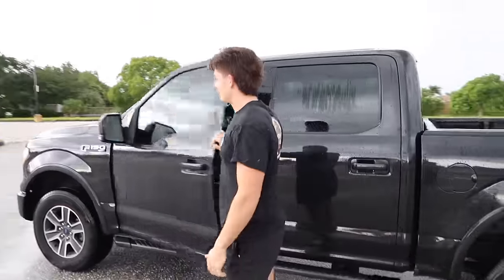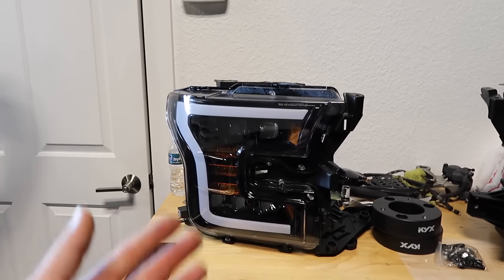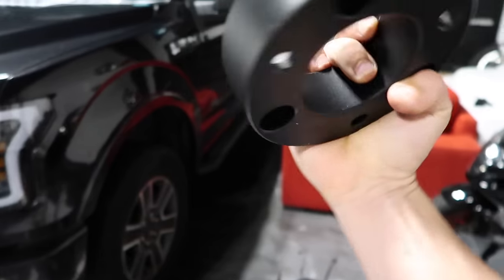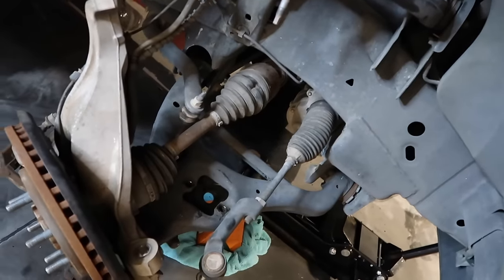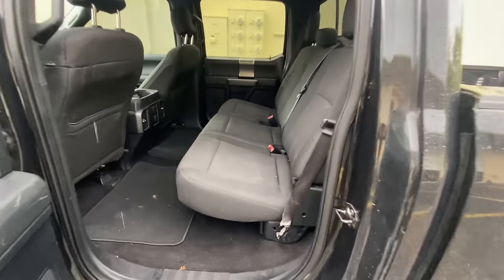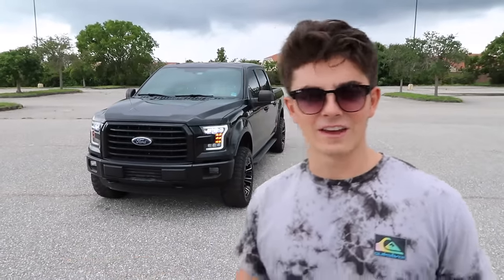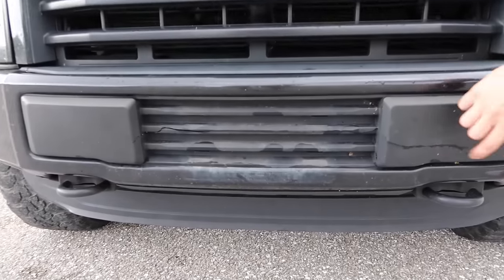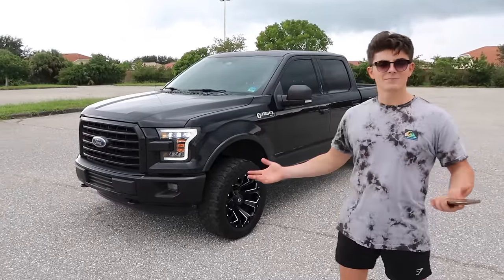Completely Transforming My New Ford F150 For Under $3,000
This is my 2015 ford f-150 XLT with the 5.0 coyote motor that I do headlights lift and wheels for under 3000$
We install a tri projector headlight, 2.5 inch leveling Kit, 20x10 fuel assault wheels with 33x12.50 tires, And a katzkin limited Interior all for 2600$